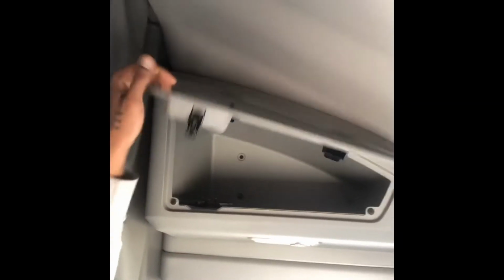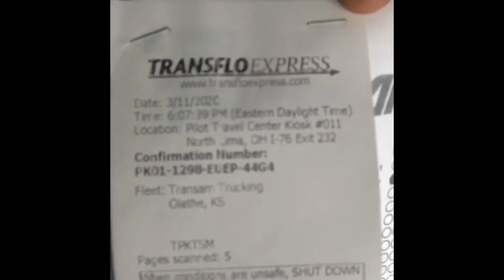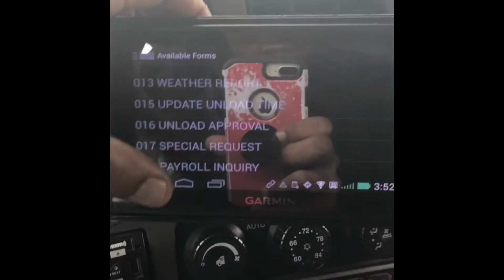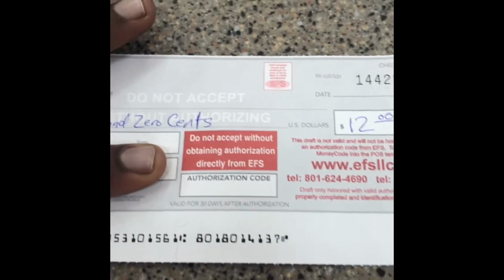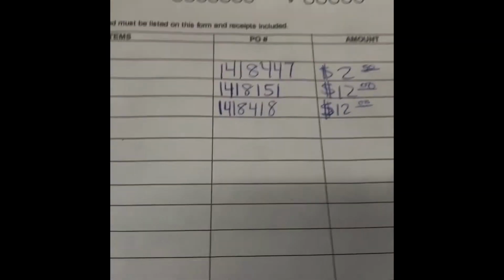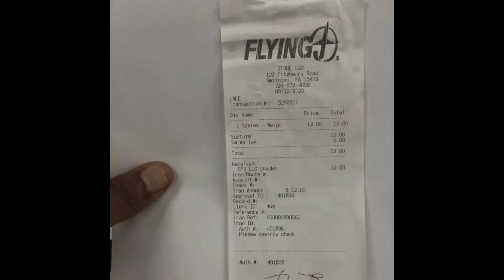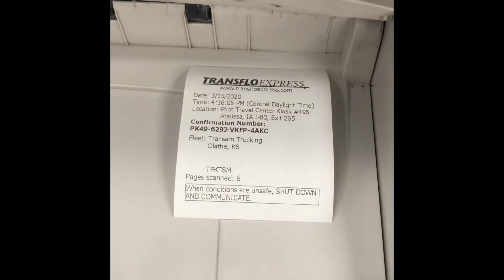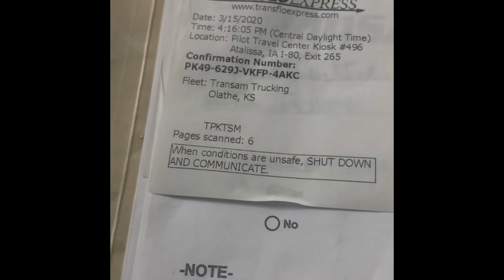How to pay with an EFS check and send in TransFlo paperwork.